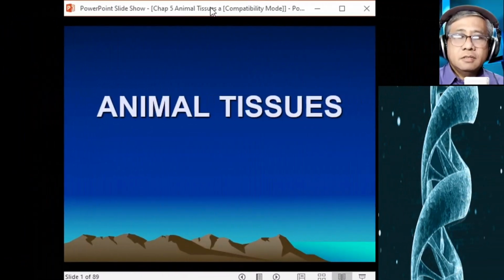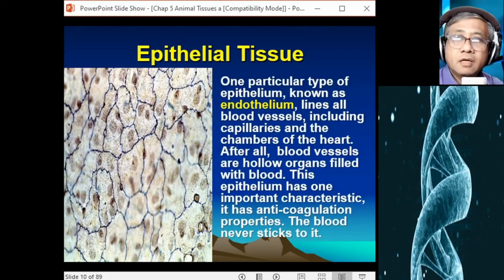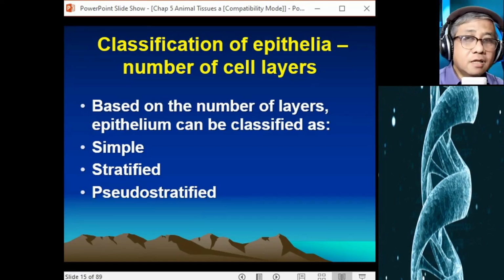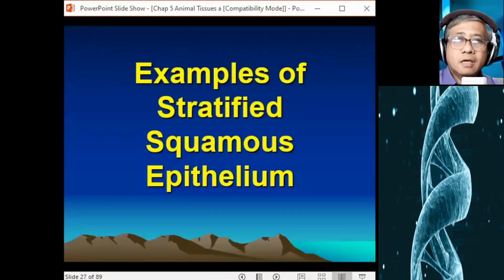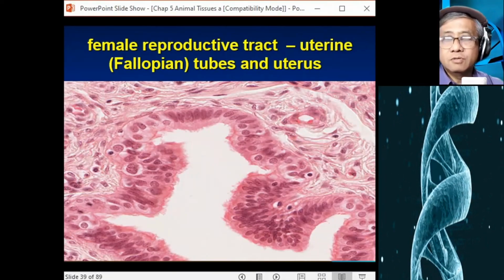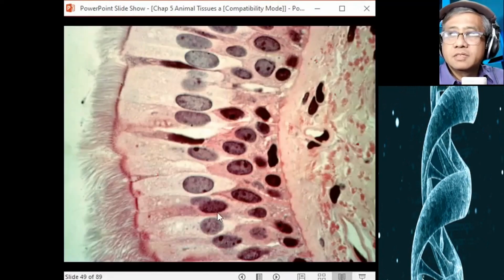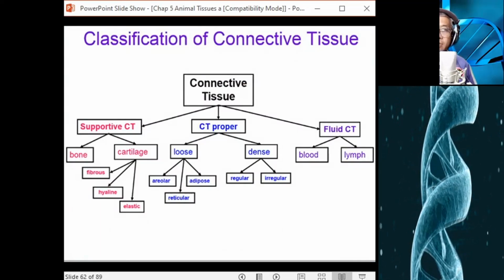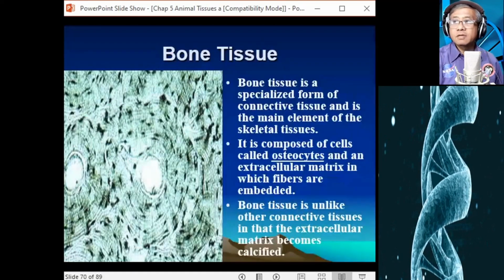ANIMAL TISSUES Part 1 ONLINE LECTURE By: PROF JUN CAJIGAL